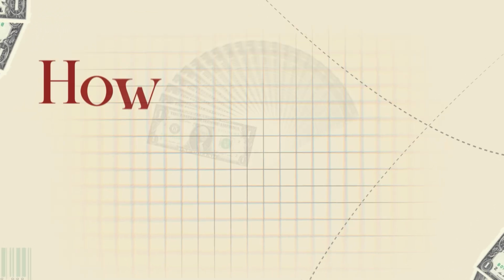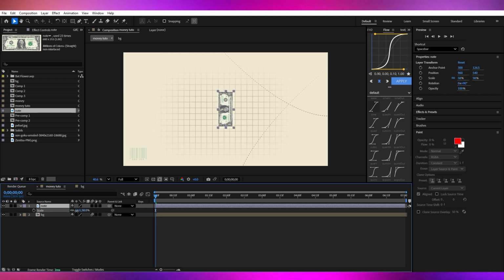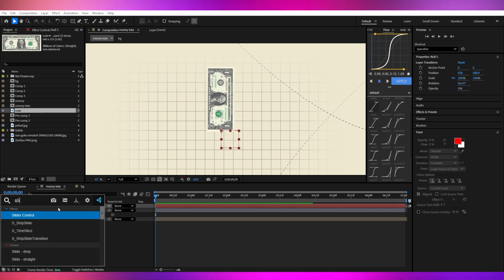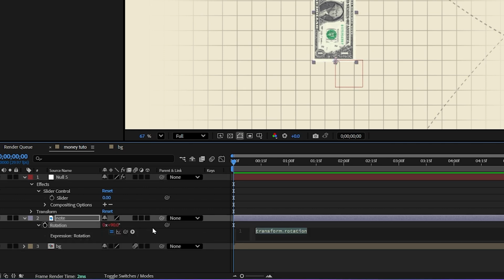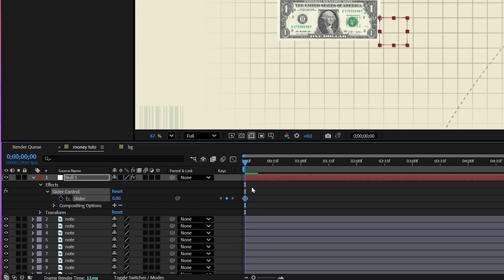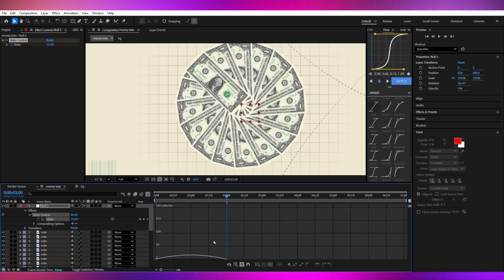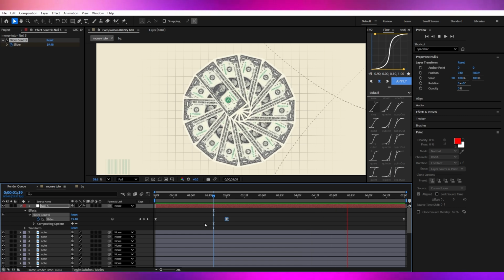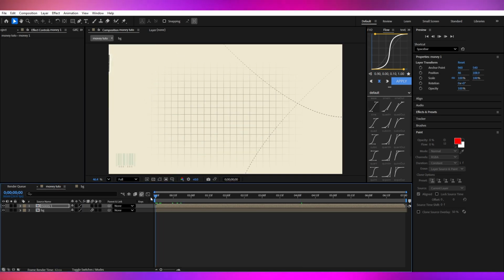Money Spin Effect in After Effects!| Easy Step-by-Step Tutorial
Learn how to create this dope money rotation animation in Adobe After Effects — quick, clean, and beginner-friendly!
In this tutorial, I’ll guide you step-by-step on how to make a realistic money spinning or flying animation using simple tools like Null Object, Slider Control, and Motion Blur.

Whether you’re new to After Effects or already an editor looking to level up your motion graphics, this tutorial will help you make your edits look professional and smooth.